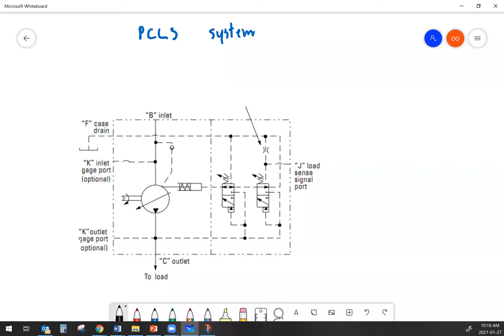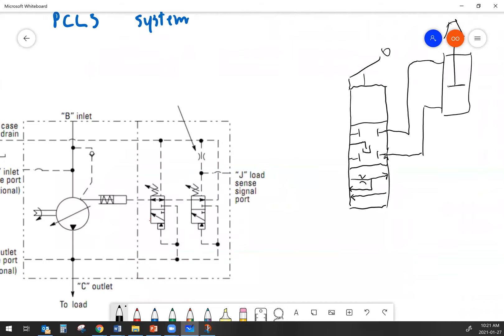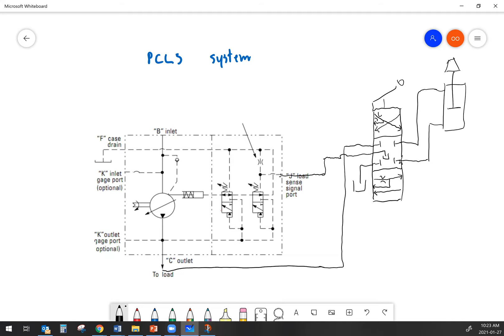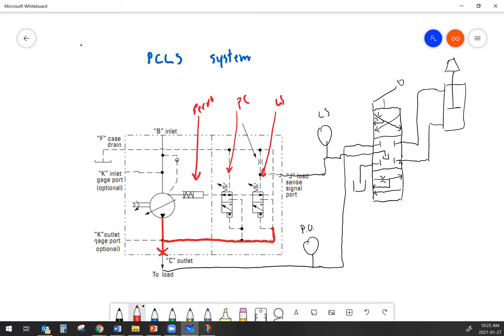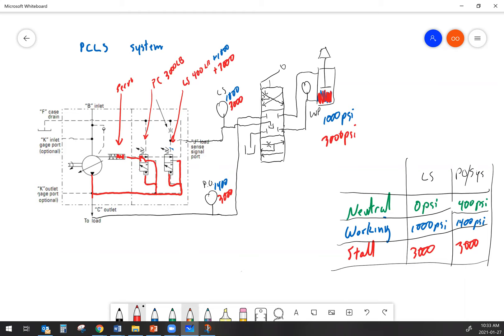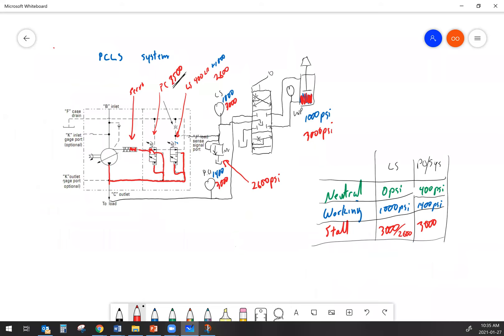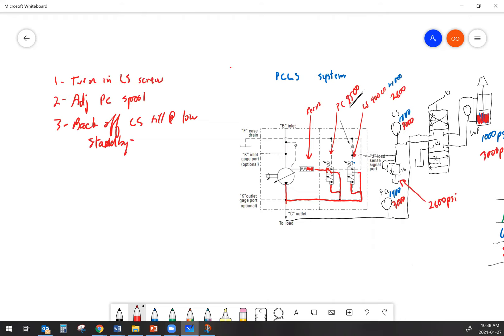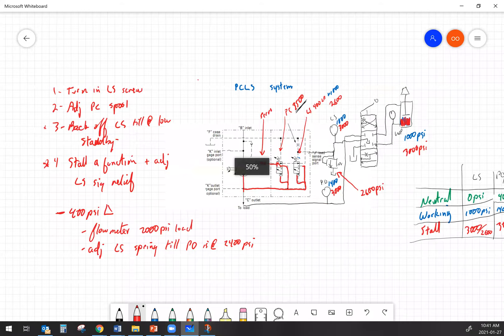Pressure Compensated Load Sense hydraulic system explained